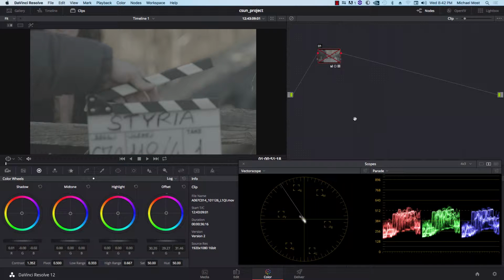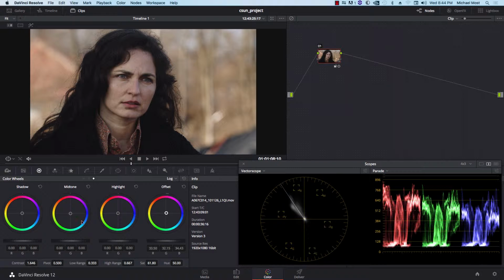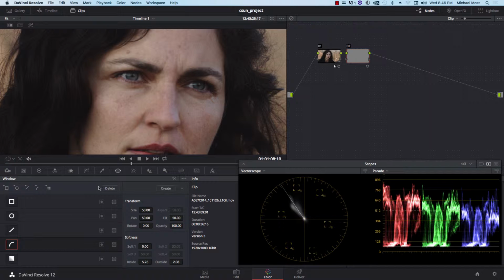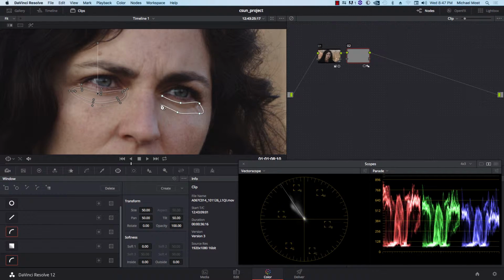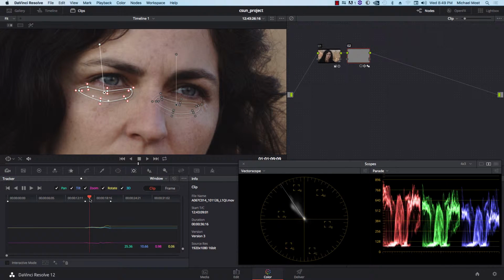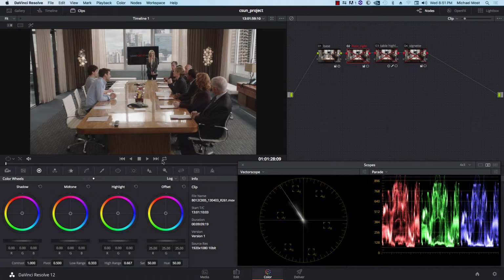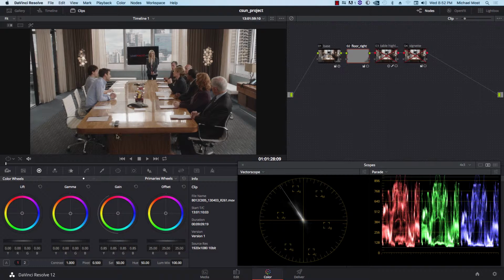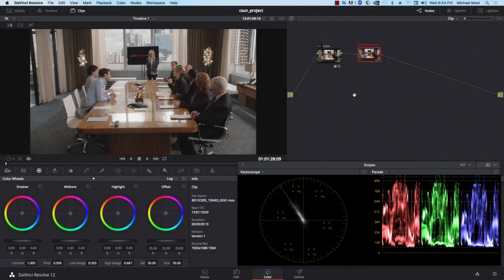Color Grading Demo Pt2